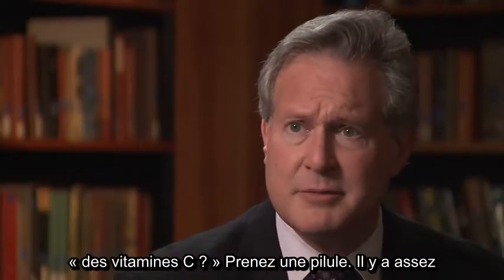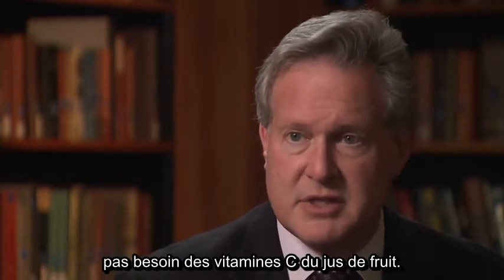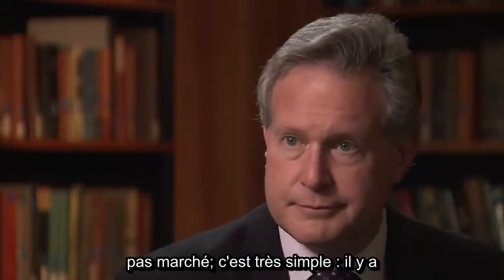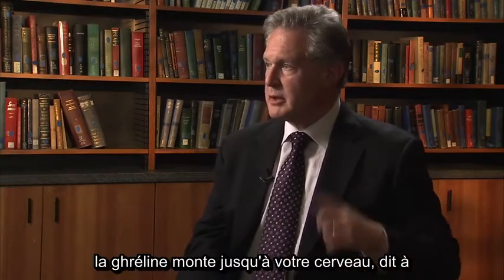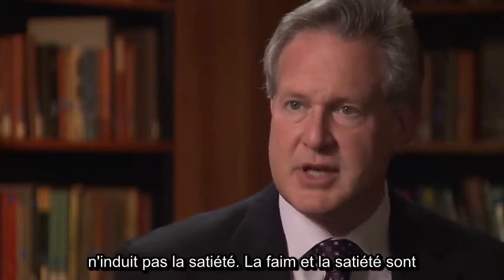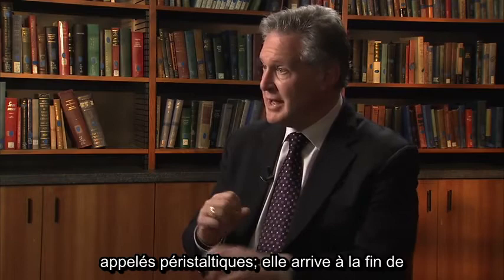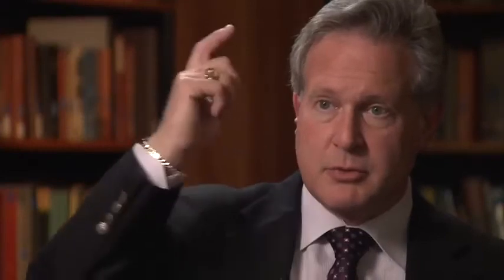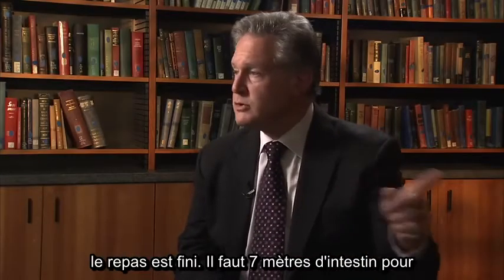L'écorché de l'obésité : 4 conseils du Pr Lustig, pour vous et vos enfants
L'écorché de l'obésité : 4 conseils sucrés du Pr. Robert Lustig
Dans la série "The Skinny on Obesity", le Pr. Robert Lustig défend la cause selon laquelle le sucre est une toxine, qui est le carburant de l'épidémie d'obésité. Mais que nous recommande-t-il de faire à ce sujet dans notre vie quotidienne ? Ici, le Dr. Lustig donne quatre conseils utiles pour vous aider, vous et vos enfants à vivre en vous débarassant de ce sucre et de la nourriture en excès.
Série : "UCTV Prime: The Skinny on Obesity" [Health and Medicine] [Show ID: 23901] (en anglais)

Résumé :
1. Débarasser la maison de toutes les boissons sucrées.
2. Réduire le niveau d'insuline. Mangez des aliments avec des fibres solides !!!
3. Règle des 20 minutes avant la 2e portion. Pourquoi ? Action de la ghréline et travail de l'intestin avant le signal de satiété.
4. L'activité physique doit être consistante et soutenue par rapport au temps passé devant un écran quelconque.